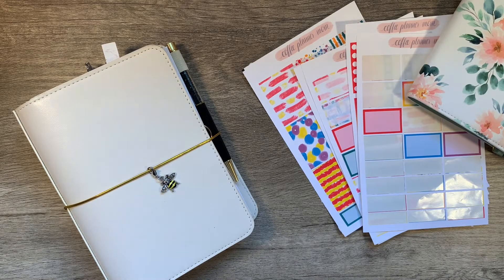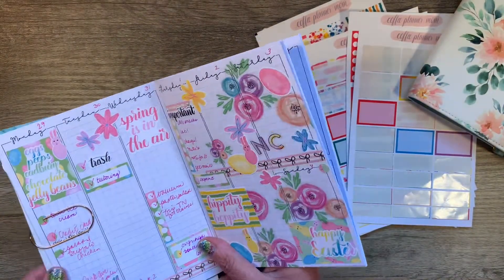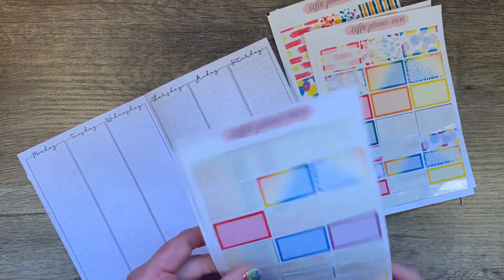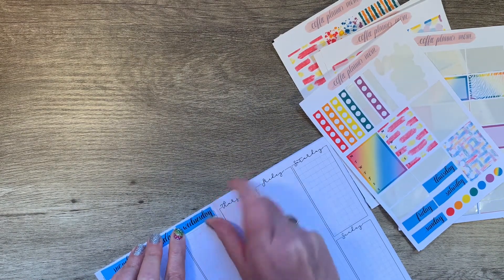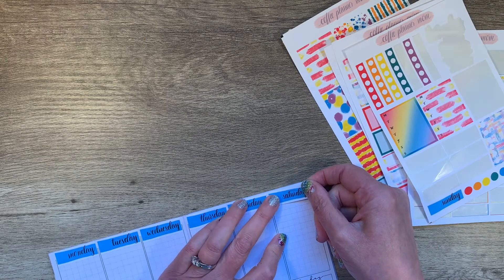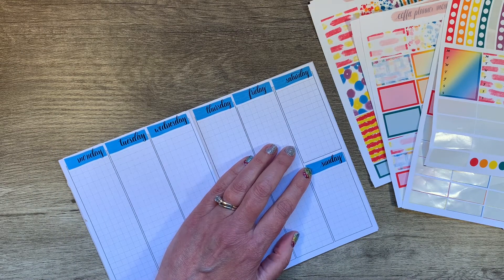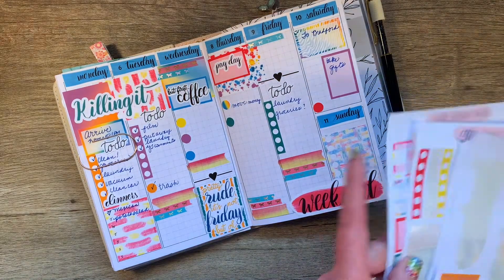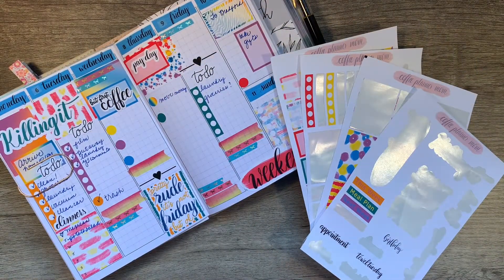Plan With Me | B6 TN | LPA Inserts April 5-11, 2021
I just love these inserts from Lights Planner Action and think this size planner just might be my next catch all! So, I've been experimenting with this size for awhile now. This week I am using some stickers from the Brights kit from @coffeeplannermom. I have used it before and will be able to use it again! Happy Shopping!